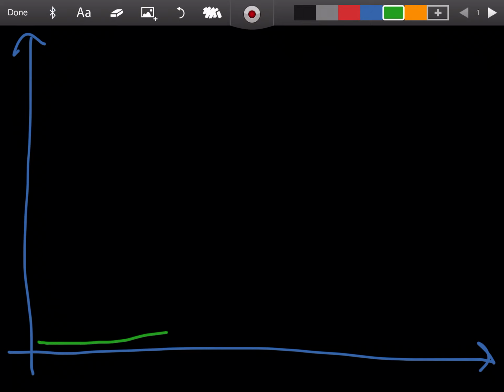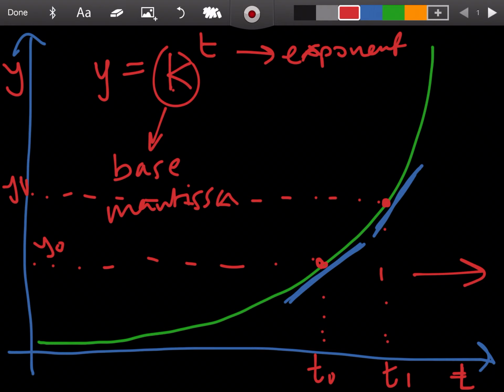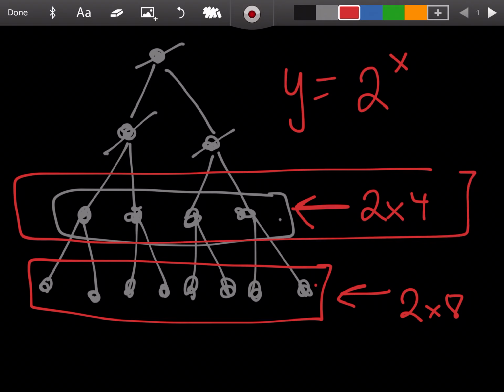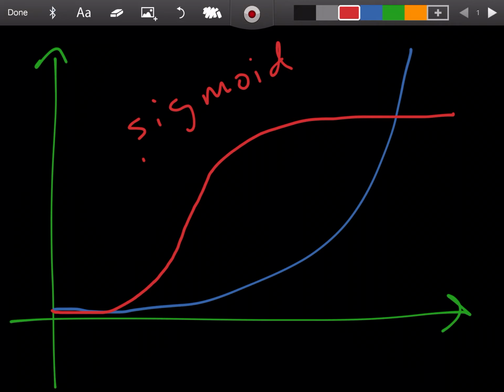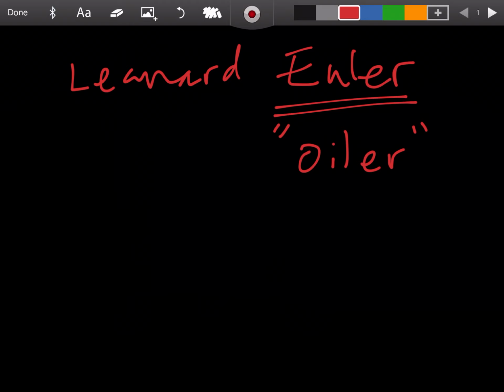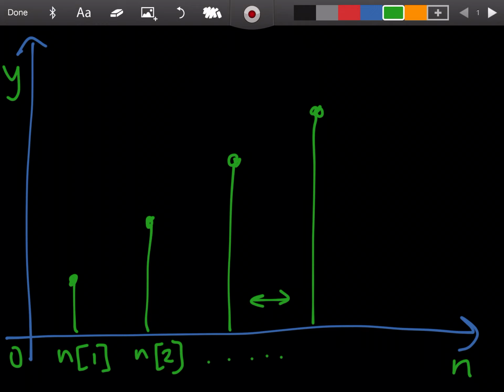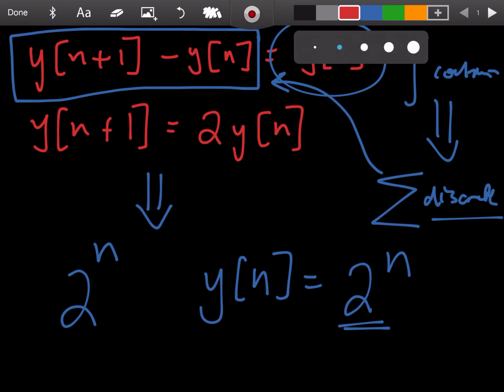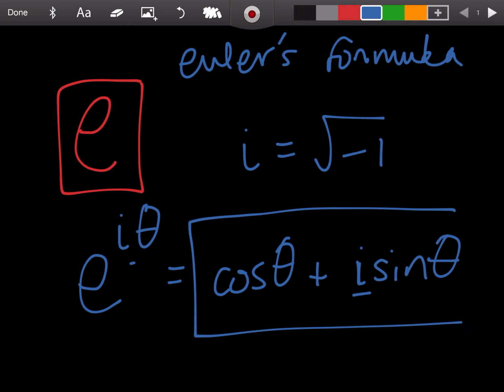The Exponential Function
Another intuition pump on what exponential functions are and how they behave.